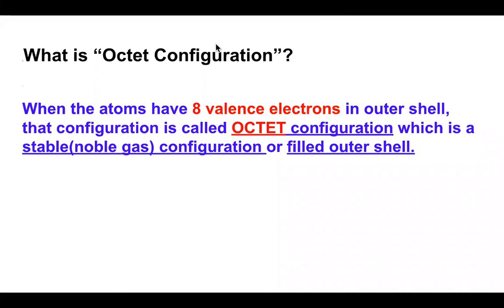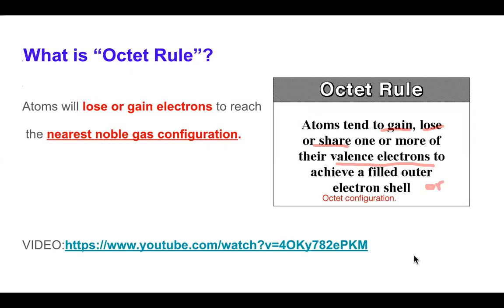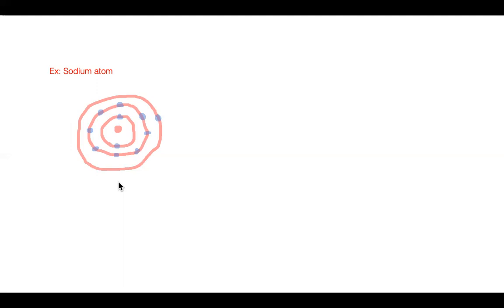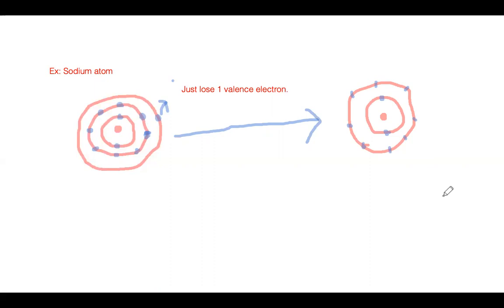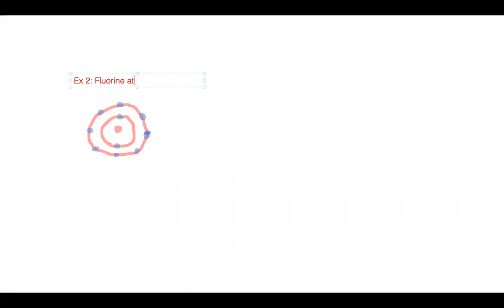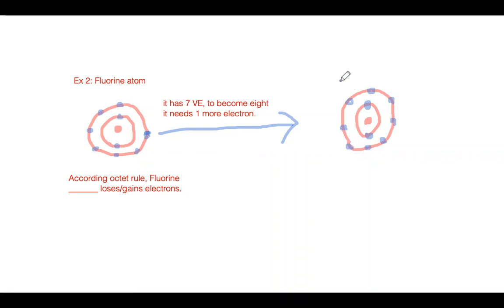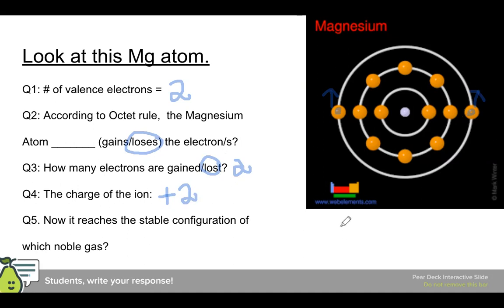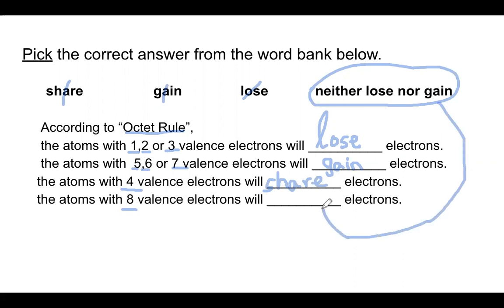Video Octet Rule